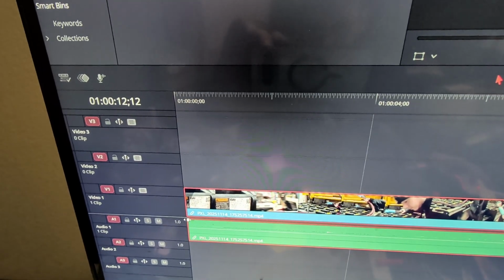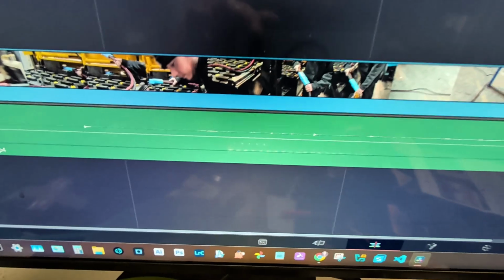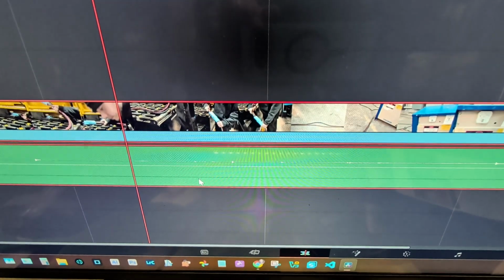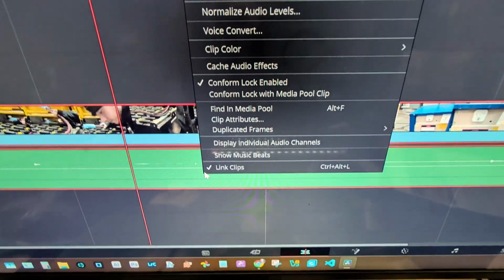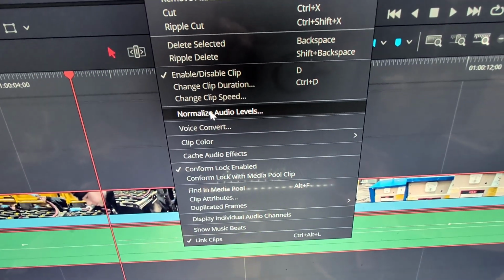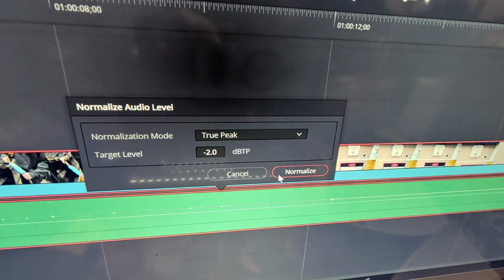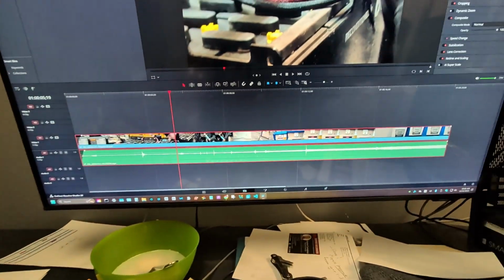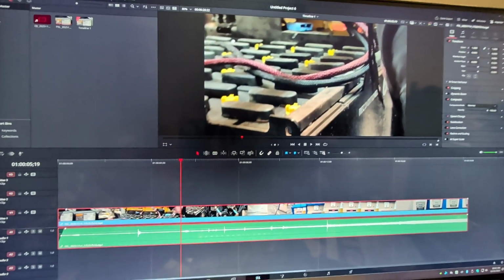Short Resolve Tutorial - Fade in transition and Normalizing Audio